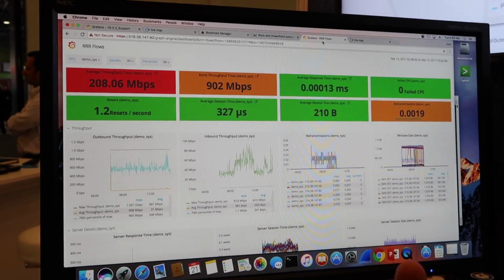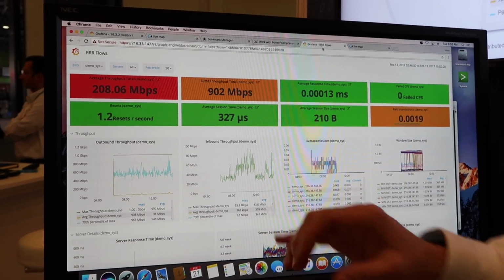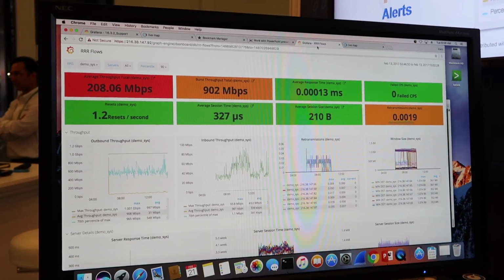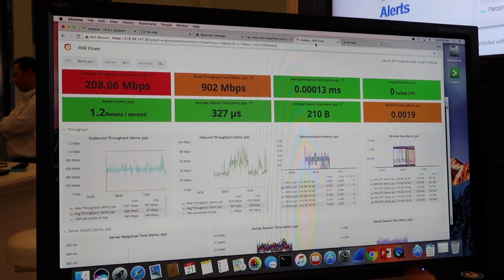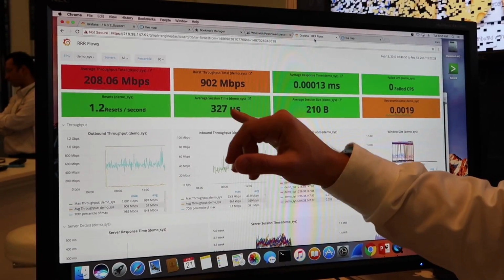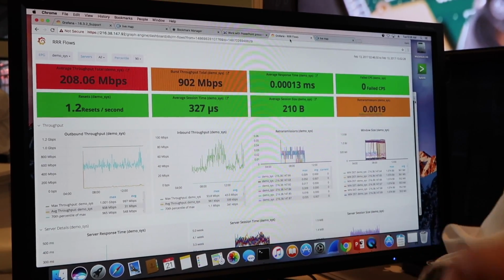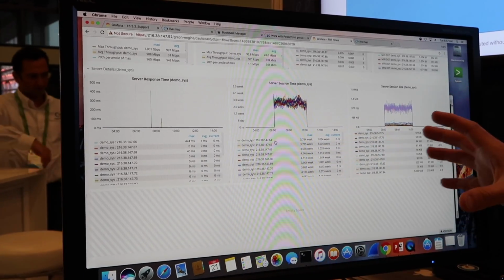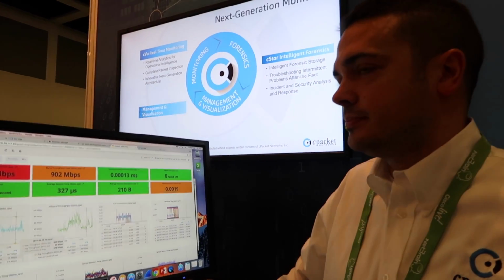cPacket Cx4100 100G Announcement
cPacket analyzes traffic in real time at wirespeed on their box using custom silicon, sending metadata to a central collector. Quite different from the visibility fabric approach. In February 2017, they announced the Cx4100, offering 4 ports of 100Gbps.